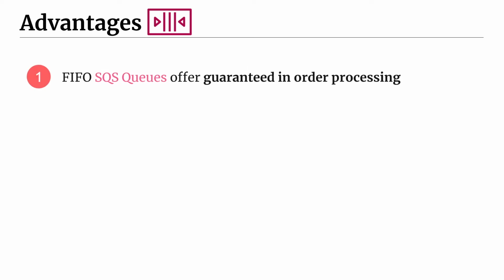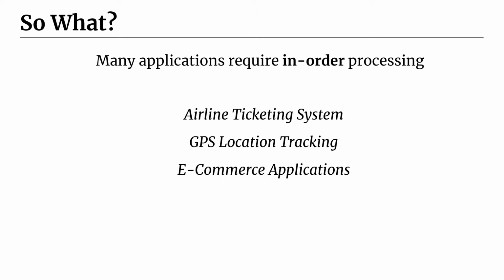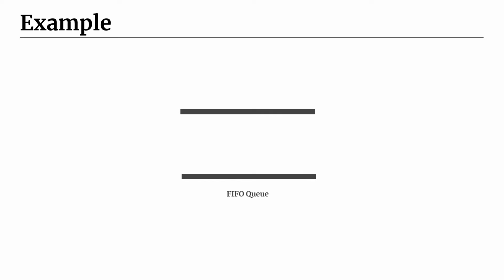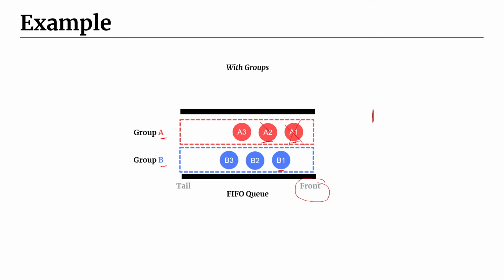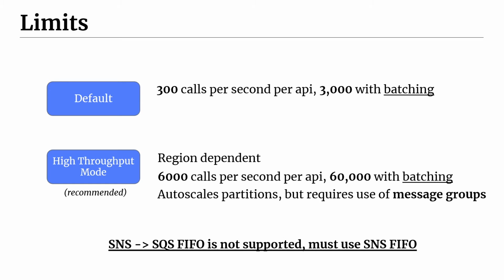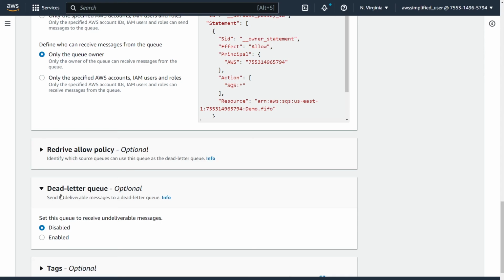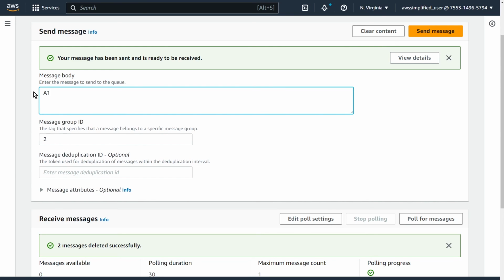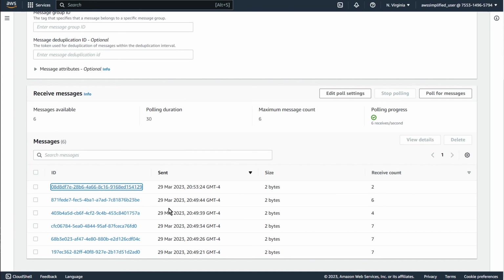AWS SQS FIFO Queues Overview and Demonstration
SQS FIFO queues are an effective way to ensure in-order message processing for distributed systems. In this video, I overview the SQS fifo feature including what it is and how it works. I also cover core concepts including message de-duplication and message grouping. Finally, we head over into the console where we create an SQS queue and test its features.

Working Effectively with Legacy Code